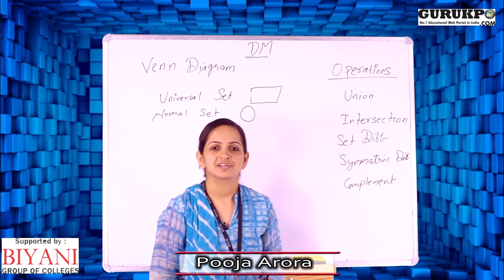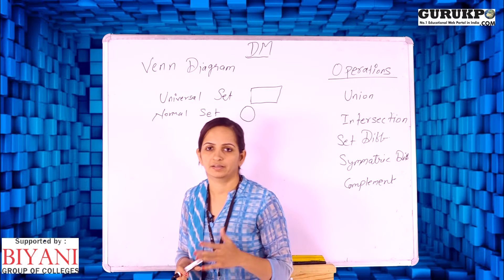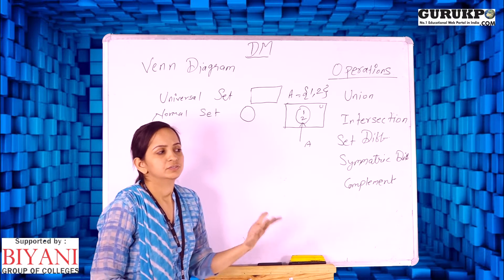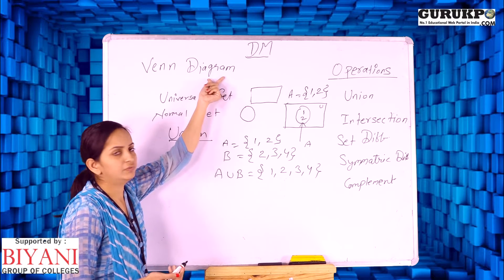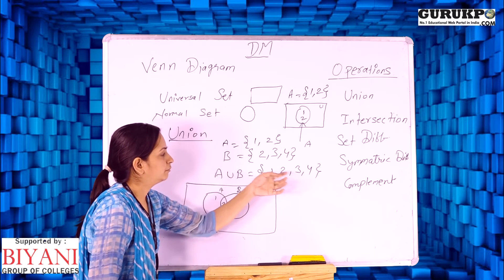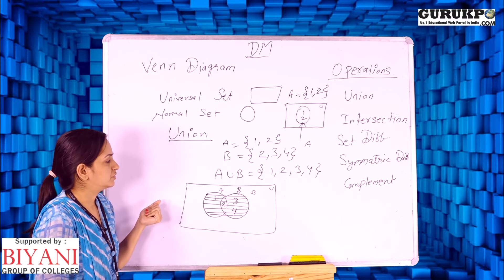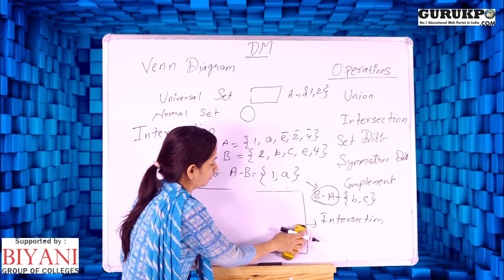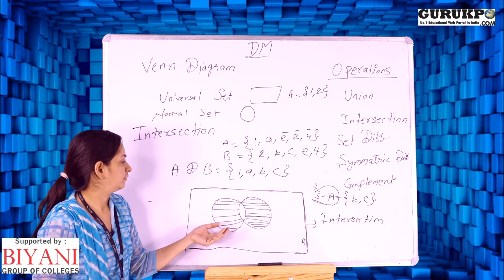Venn Diagram(BCA)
Pooja Arora Assistant Professor Biyani College Explained about Venn Diagram
Venn Diagrams: Shading Regions for Two Sets
Venn Diagrams - An Introduction